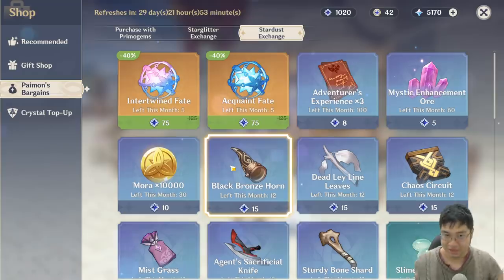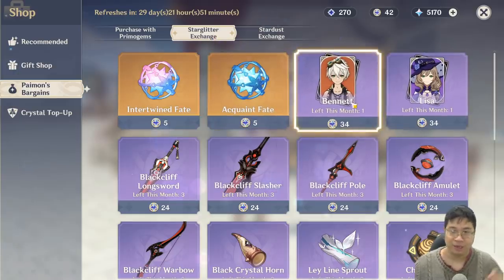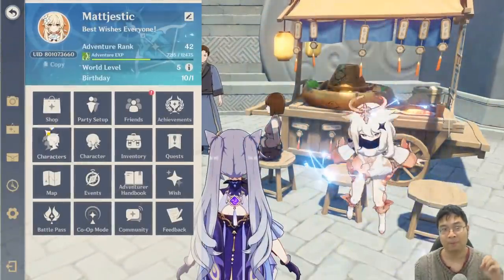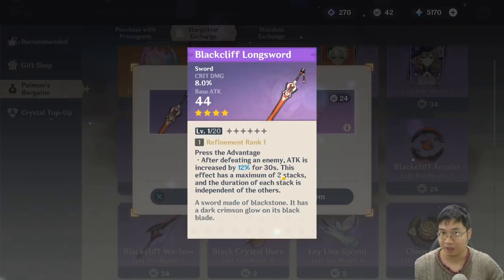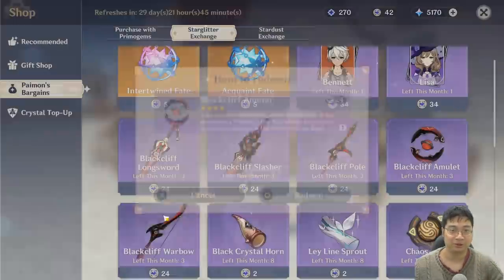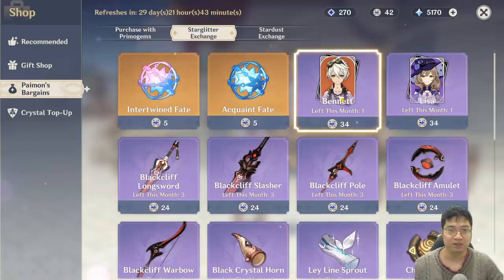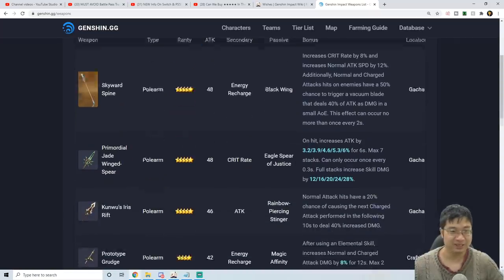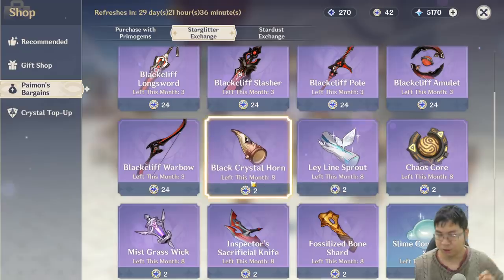MUST BUY DEALS! New Monthly Reset Items & Guide! | Genshin Impact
Paimon's Bargains Shop Reset For The Month:
1. Must Buy Deals
2. New Characters In The Shop
3. Must Avoid Traps Deals
4. Events Ending Reminders

Time Stamp:
0:00 Intro
0:24 How To Get Masterless Items
0:57 Must Buy Deals
1:48 New Characters In The Shop
2:16 Bennett Support Showcase
4:08 Starglitter For Fates?
4:45 Paimon Shop Weapons
7:44 Must Avoid Traps Deals
8:45 Crescent Pike Is OP!
11:35 Summary